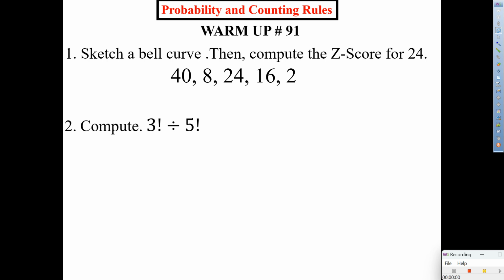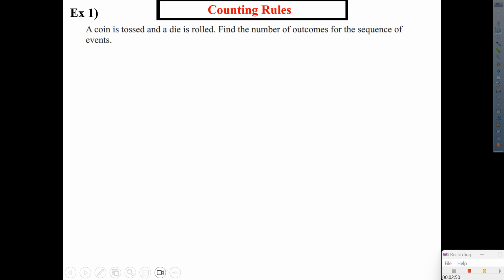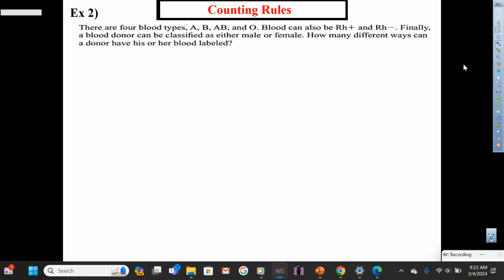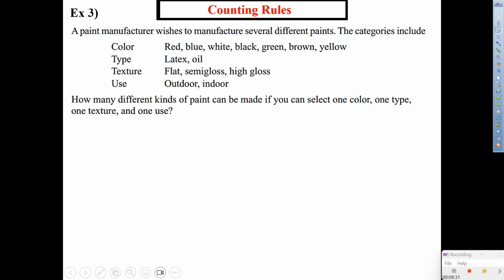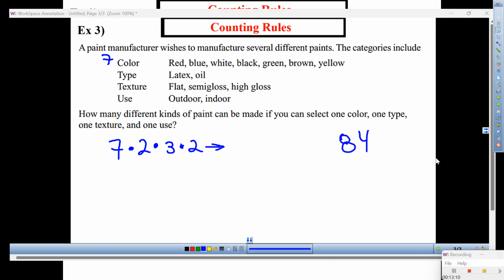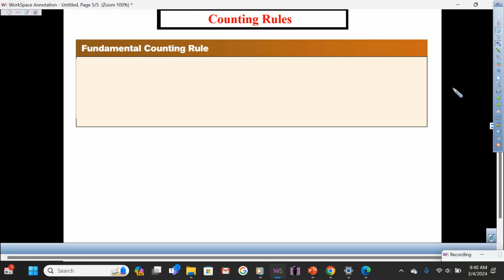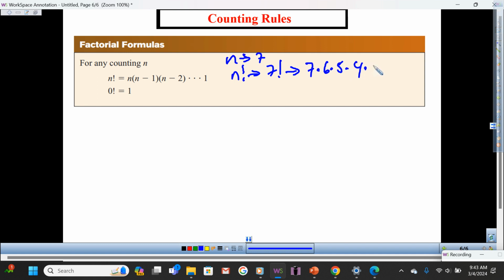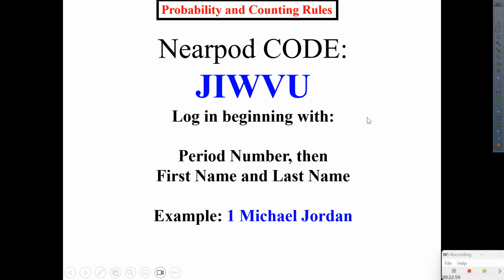Mr. Q's Fundamental Counting Rule & Factorials